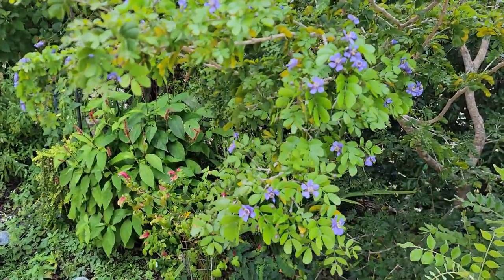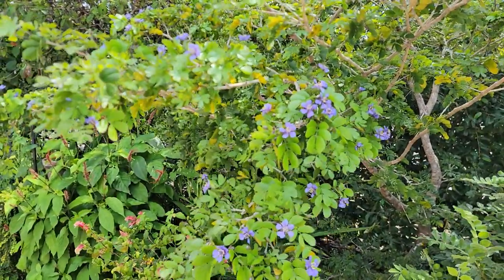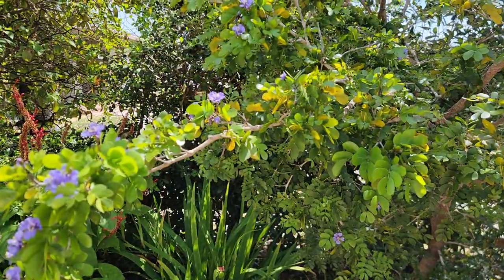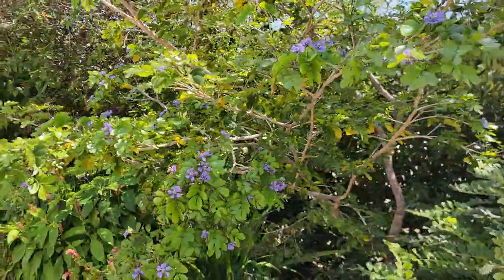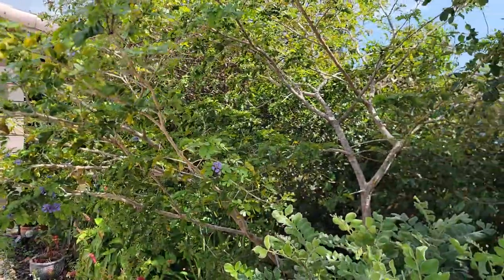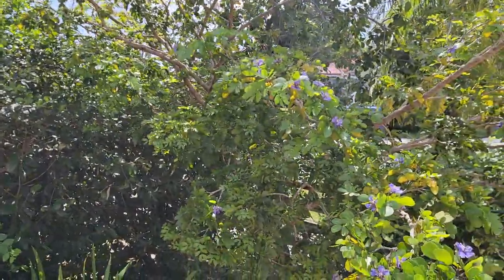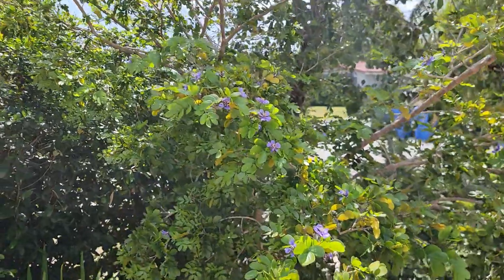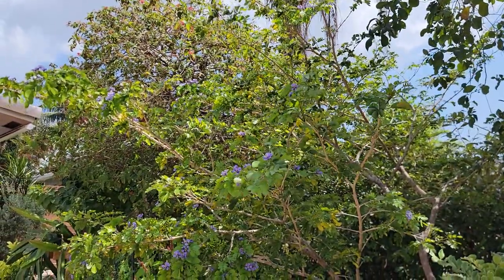Lignum vitae - Florida native, slow-growing tree for your garden.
Yeah, I spelled it wrong in the video. Get used to mistakes, hence the "kinda" green thumb. 😆😎